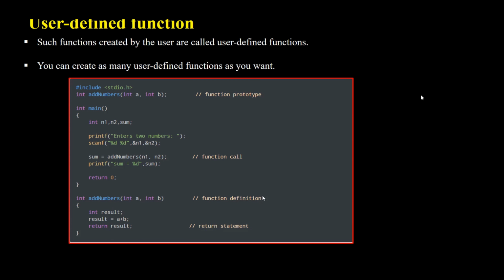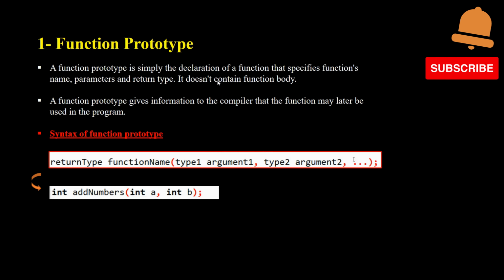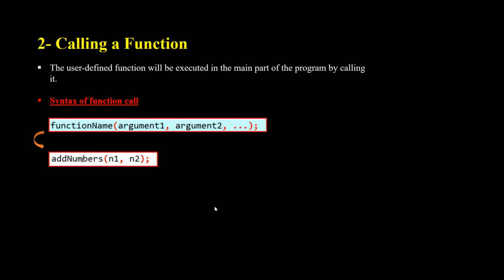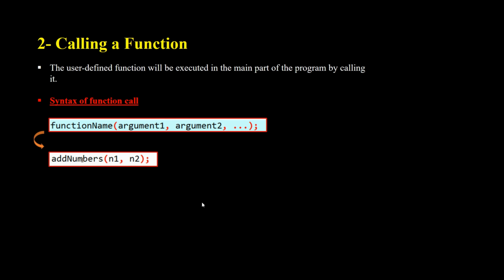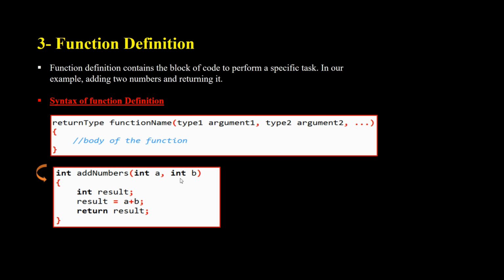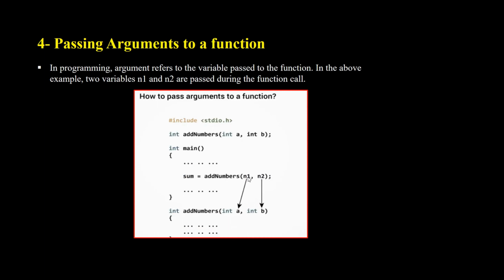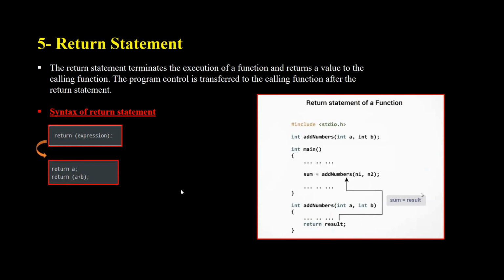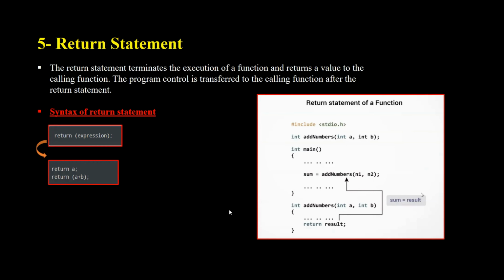[English] Fundamentals Of Programming With C #018 - Learn Function Statement in C Programming-PART 2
In this video, we will learn about user-defined functions with details and we will discuss return types and Function Prototype. We will learn the different parts of a c programming language using function statements.